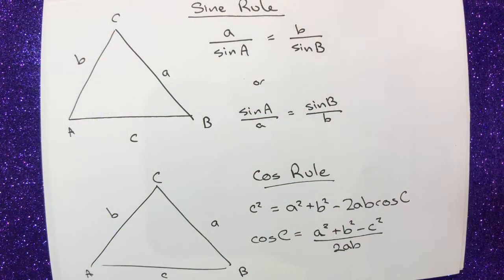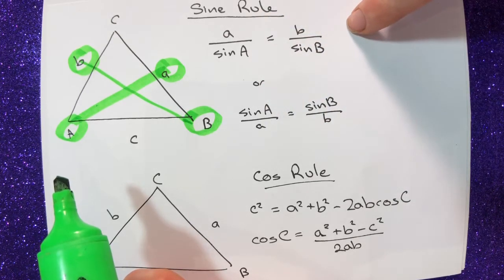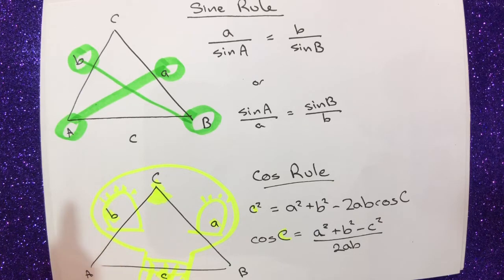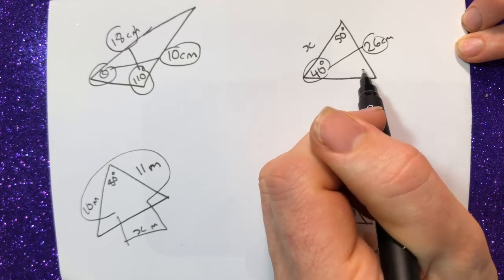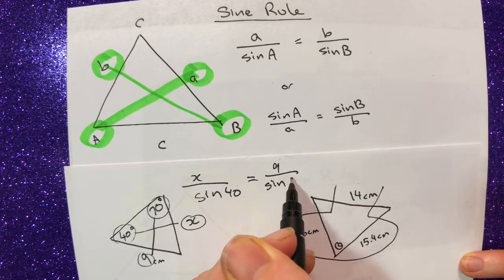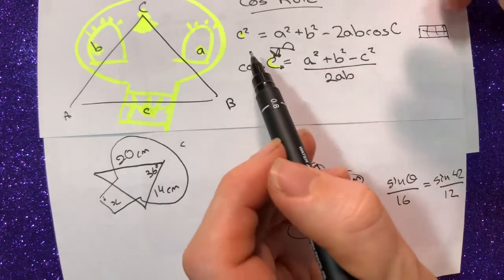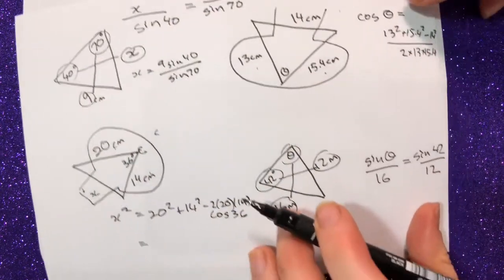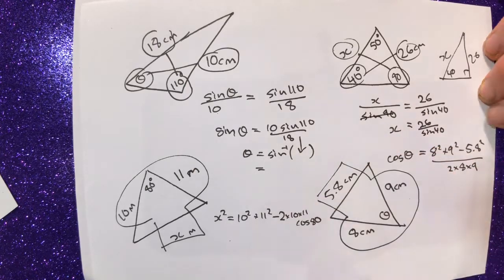Sine Rule and Cos Rule Introduction: “Pirate Maths” - how to tell which is which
The trickiest thing I think about the sine rule and cos rule is knowing when to use them. In this video I describe how to tell when it’s a sine rule and when it’s cos, and I do a bunch of examples on using them.